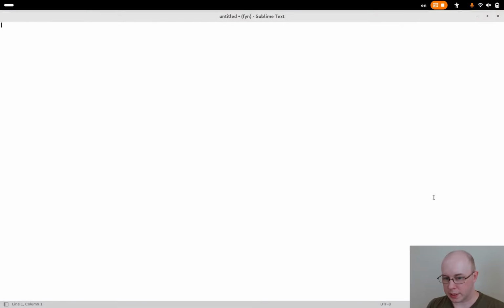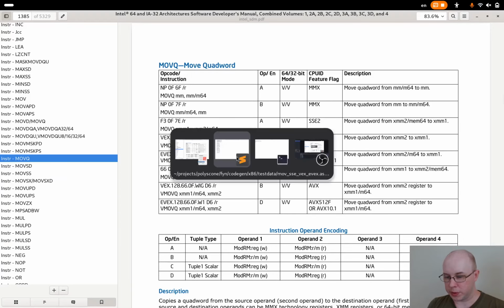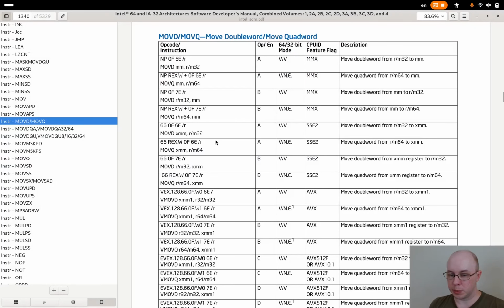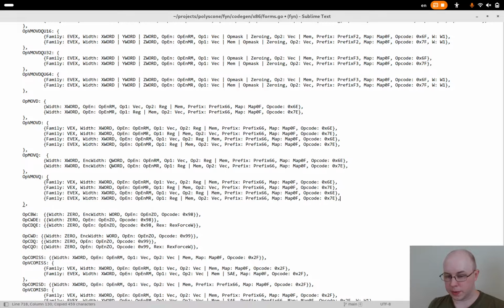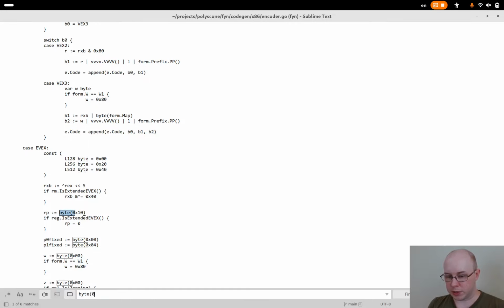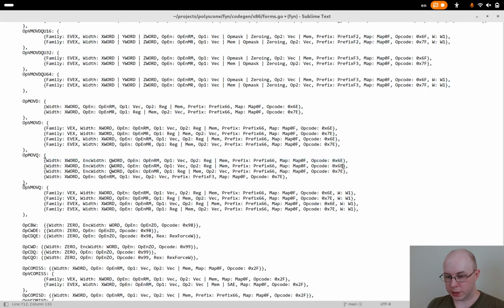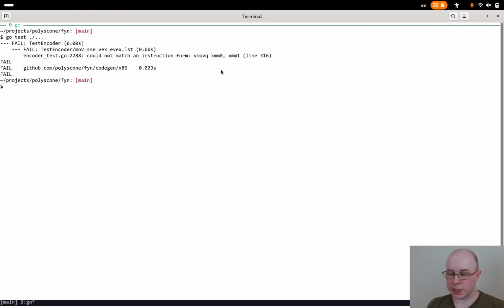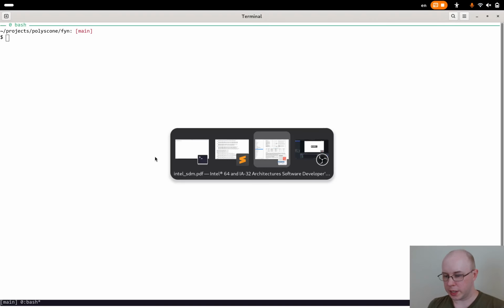Encoding GPR/XMM Transfers with MOVD/Q and VMOVD/Q | x86_64 Encoder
Adding MOVD, MOVQ, VMOVD, and VMOVQ to the x86-64 encoder, covering transfers between general-purpose registers, memory operands, and XMM/vector registers.

This video covers legacy SSE forms, VEX forms, VEX.W encoding, short MOVQ encodings, and the distinction between 32-bit MOVD transfers and 64-bit MOVQ transfers.

Instructions covered: MOVD, MOVQ, VMOVD, and VMOVQ.

00:00:00 MOVD/MOVQ Forms and Short Encodings
00:01:04 Adding Test Cases
00:05:18 Implementing Forms
00:08:56 Encoding VEX.W
00:11:22 Encoding MOVQ for Vector Operands
00:13:18 Shorter MOVQ Encodings
00:16:58 Encoding VMOVQ for Vector Operands